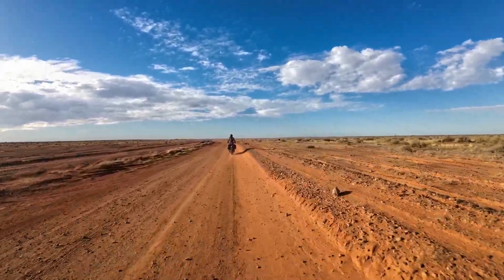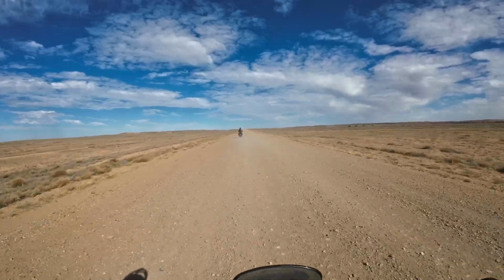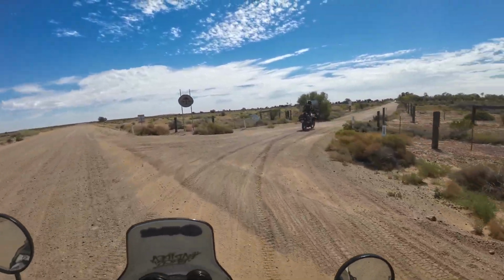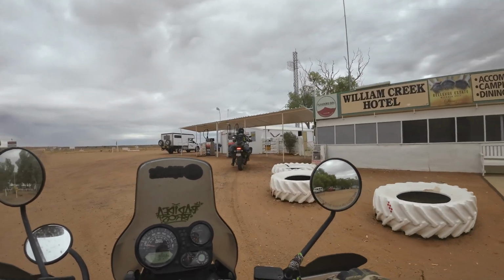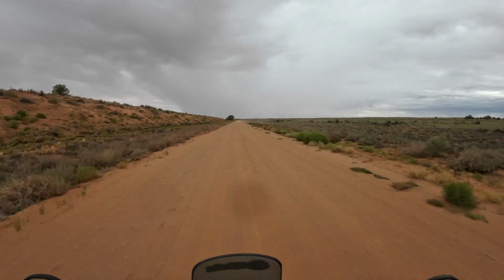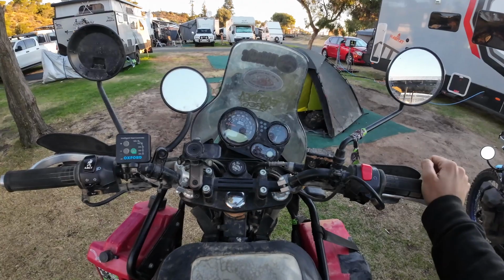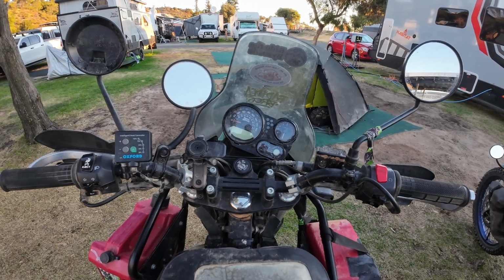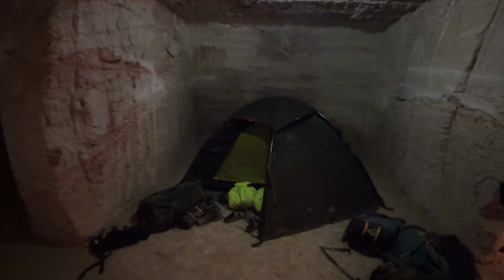Oodnadatta Track and Coober Pedy - On Motorbikes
Join our journey from Farina Station to Coober Pedy via the Oodnadatta Track!